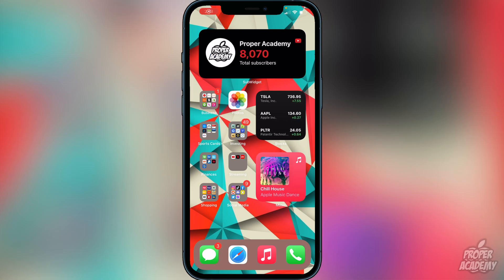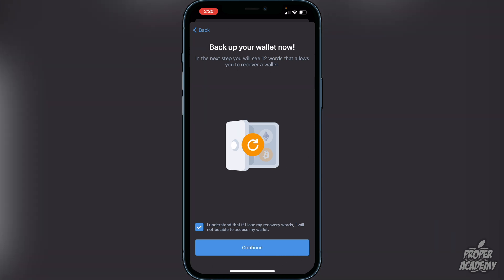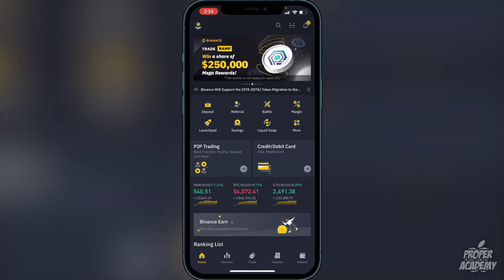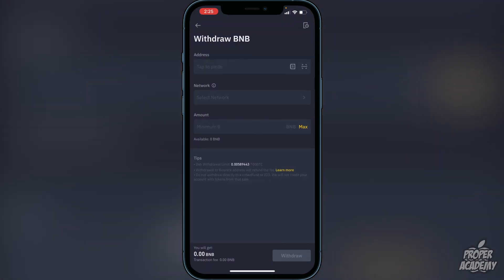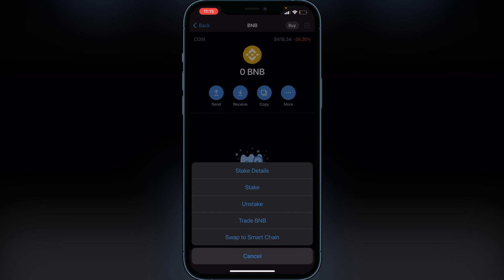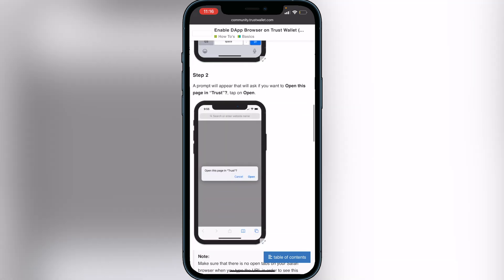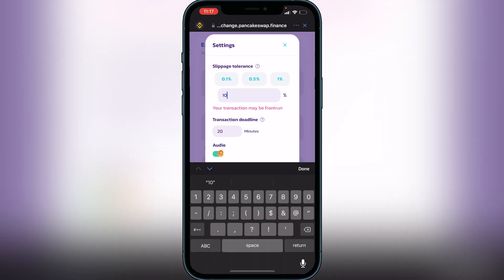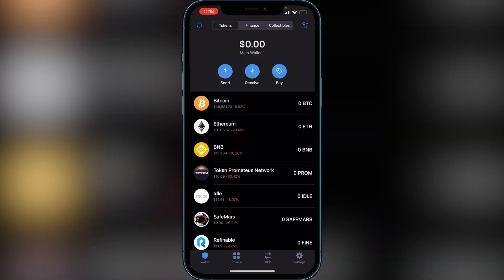How To Buy Pegazus Token on Trust Wallet 💰| How To Buy Pegazus Token on Pancakeswap 2021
In today's video we show you How To Buy Pegazus Token on Trust Wallet. It's super easy to do takes less then 10 minutes. If you're looking for more Tutorials we have plenty!